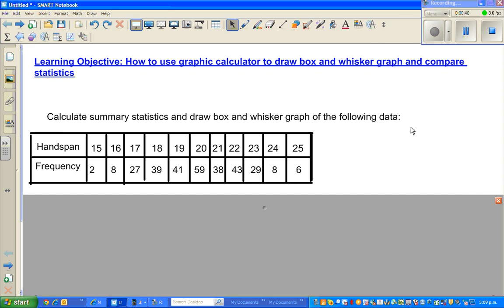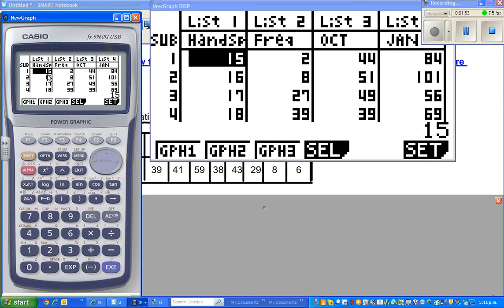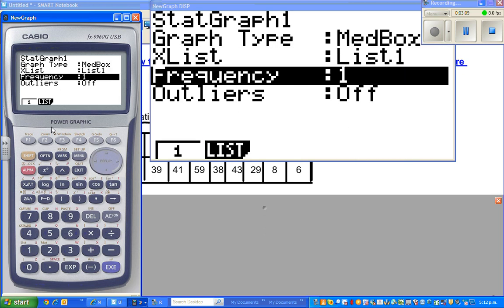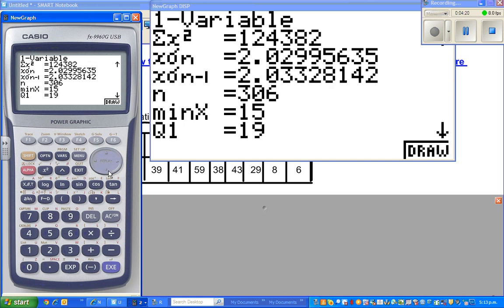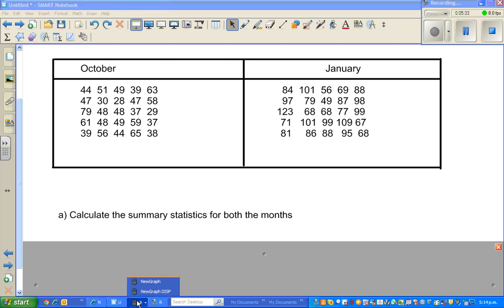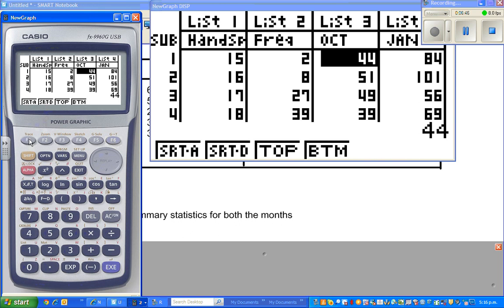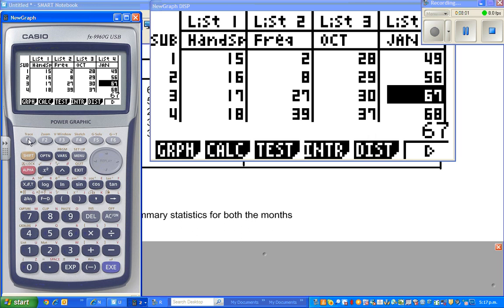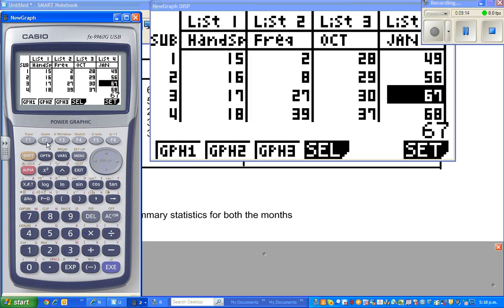Box and whisker plot on graphic calculator - Part 1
How to draw side by side box and whisker plot or the box plot from two data set, how the find the summary statistics and making some comparision statements